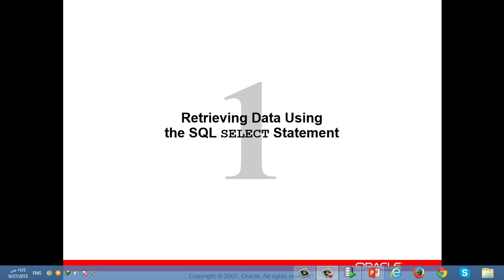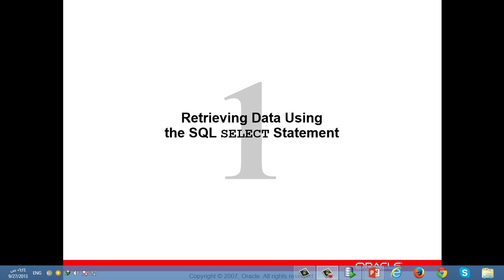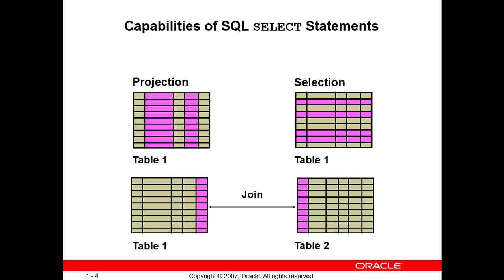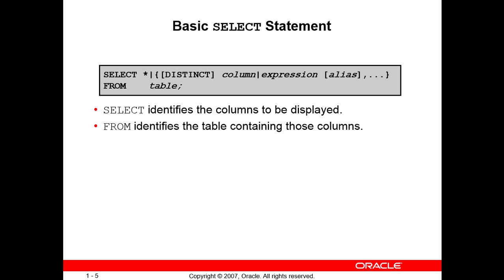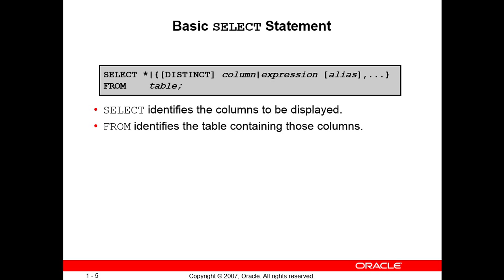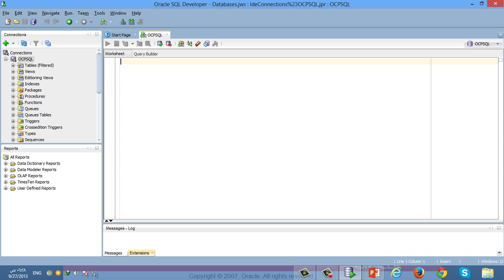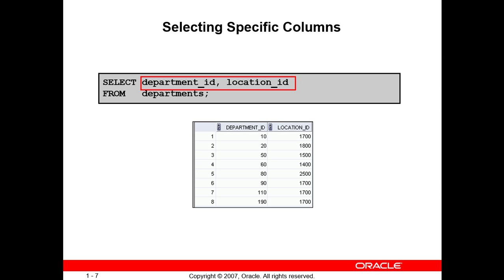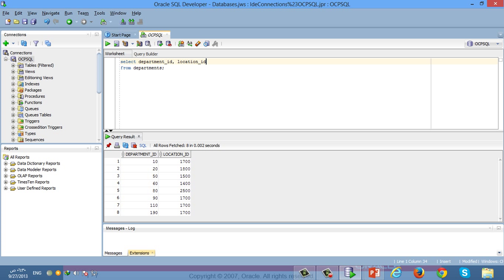Learn Oracle Developer 11g - Lesson 1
Learn Oracle Developer 11g by using oracle company slides.

Do you have any suggestions for me?